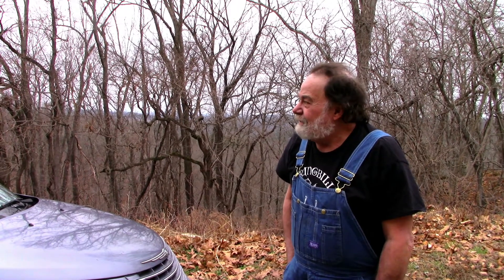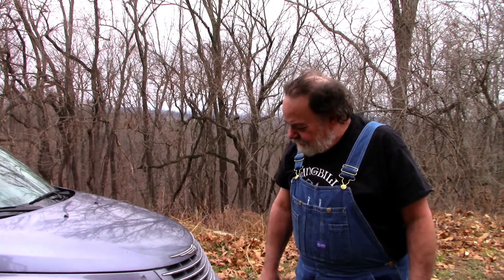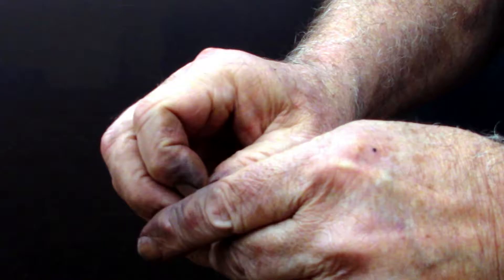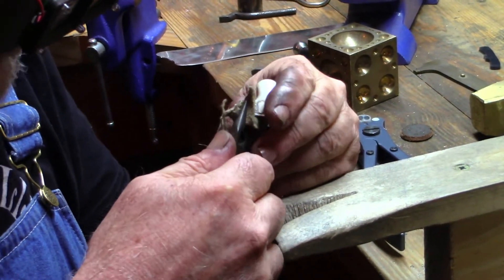Restoring Damaged Fingerpicks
In this episode, Ron shows how to restore a fingerpick that was run over by a car!

and be sure to like our Facebook